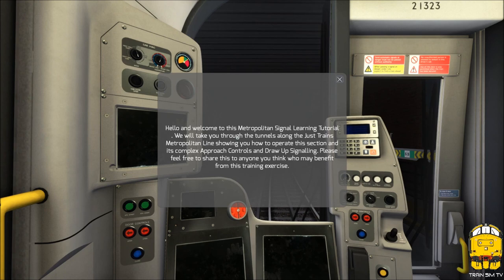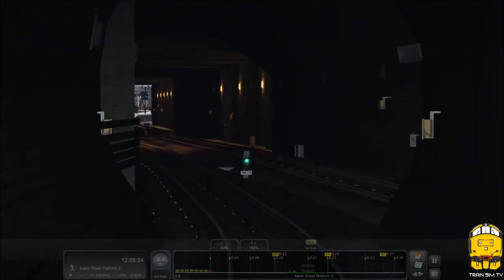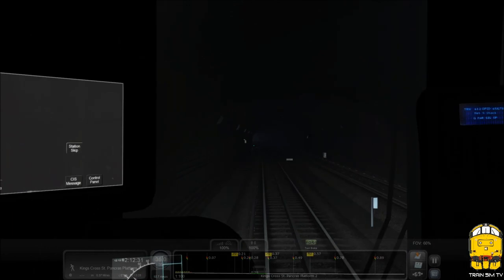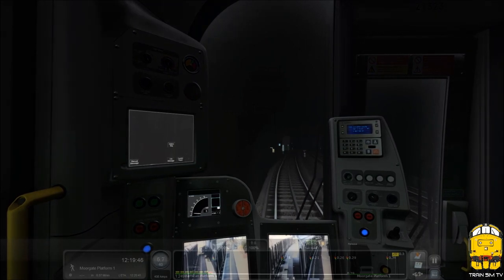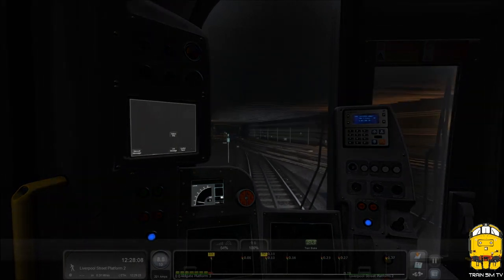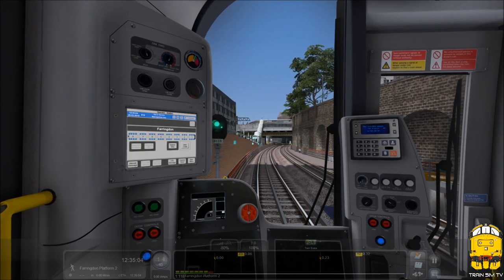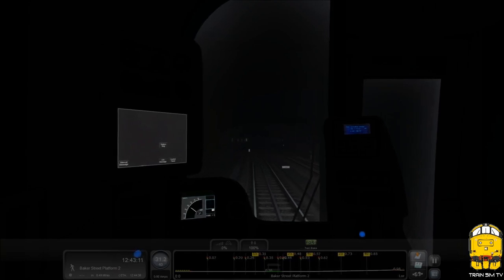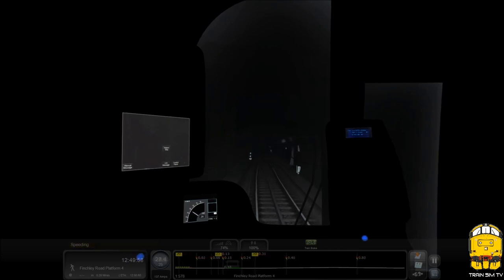Train Simulator 2020: Just trains Metropolitan Line - Tunnel Signalling Guide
This tutorial video is intended to aid users along the tunnel signalling of the Just Trains Metropolitan Line. Tom talks you through all the complex signals you will encounter along the way. You will get a description of what you need to be doing and the signal ID throughout.

Check out Tom on Twitch,Wednesdays and Fridays at 19:30: